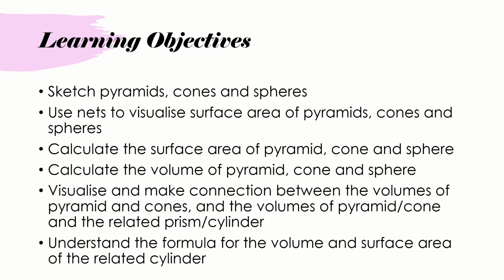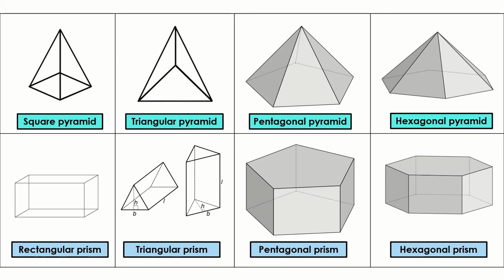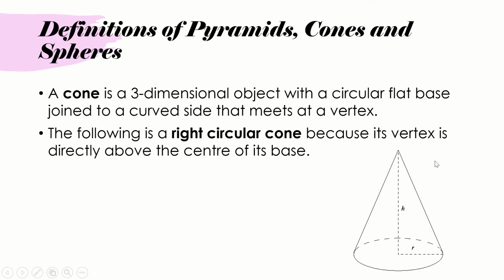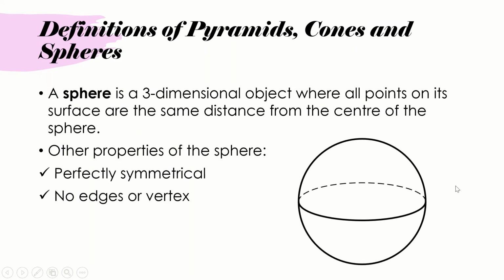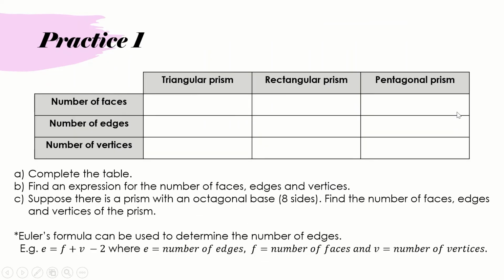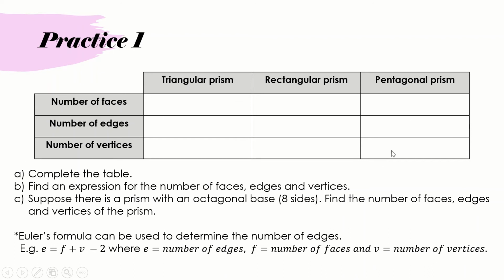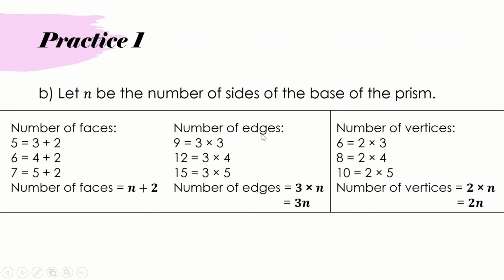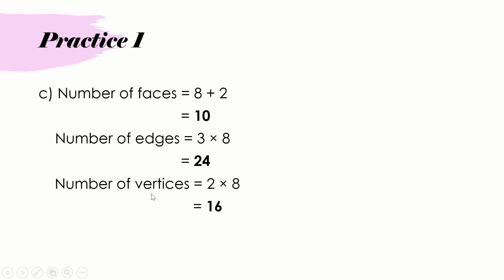Singapore Maths | Secondary 2 | Mensuration of Pyramids, Cones and Spheres | Part 1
Secondary 2 Mathematics (Grade 8)
Mensuration of Pyramids, Cones and Spheres
Singapore Secondary Mathematics Syllabus